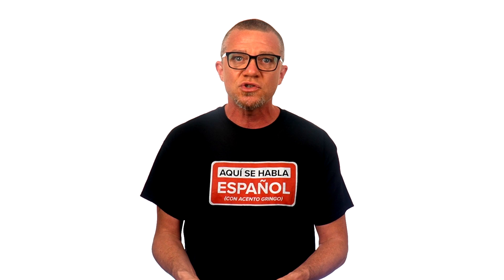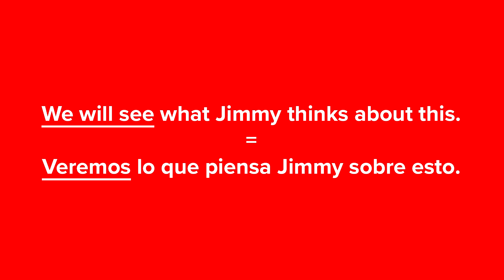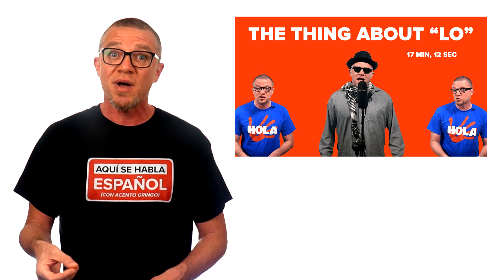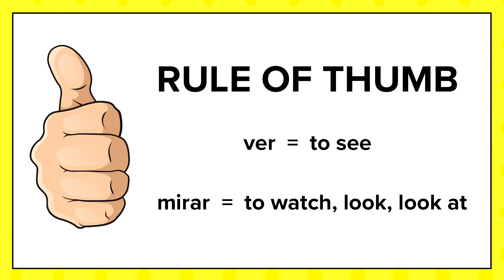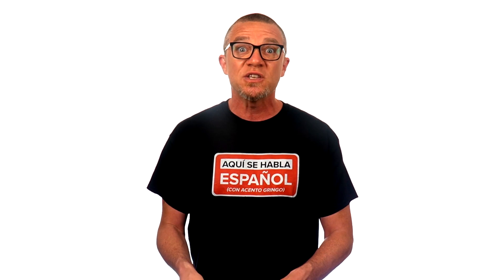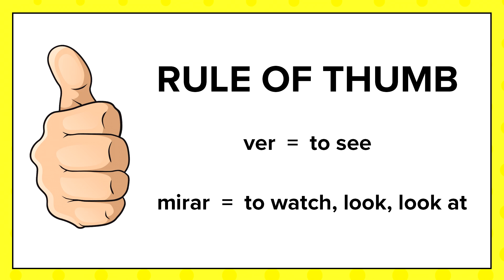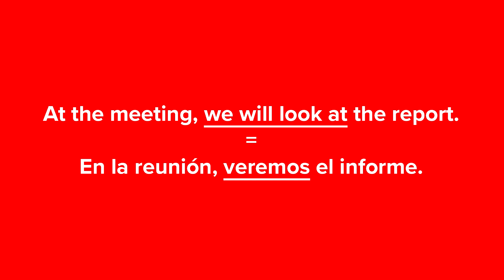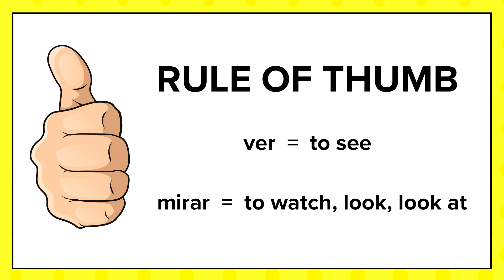Ver Vs. Mirar (Why They're Confusing)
I was taught that “ver” means “to see” and “mirar” means “to watch” or “to look”.  But, in the real world, I often saw and heard the exact opposite.  In this video, I show you WHAT is going on!